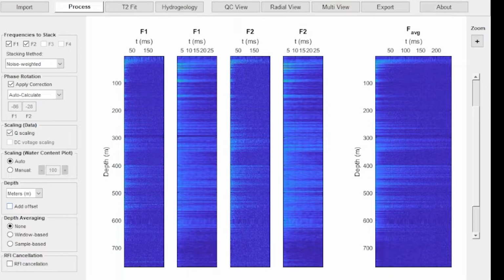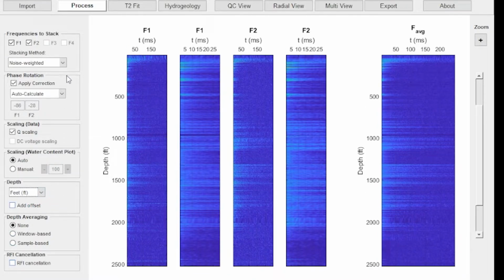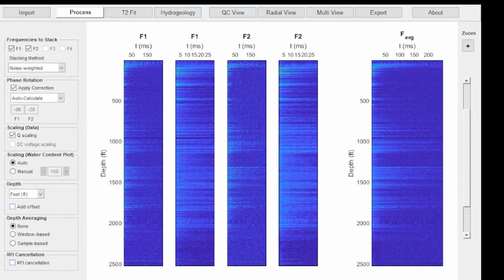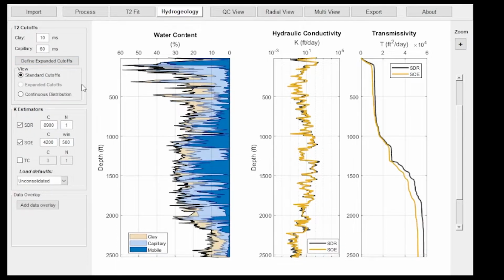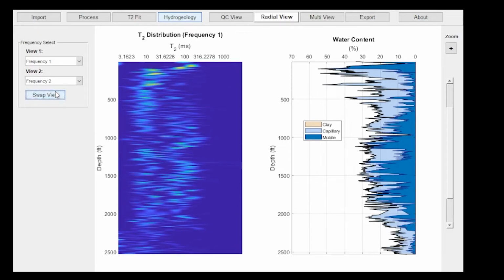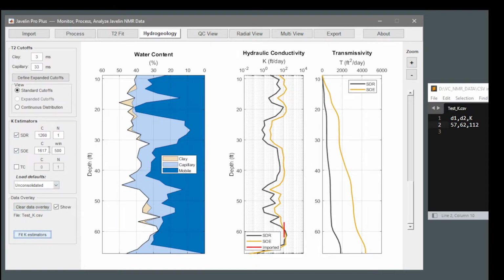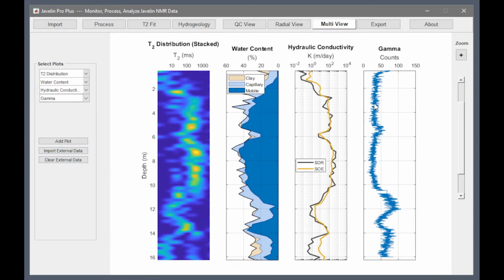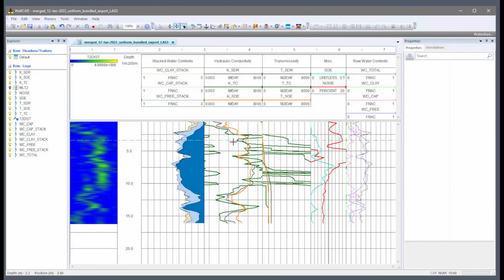VistaClara Javelin Pro Plus Software Overview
This new video tutorial details usage of Vista Clara's Javelin Pro Plus Software suite, which provides comprehensive support for Javelin borehole NMR logging tools, as well as Dart portable NMR logging tools.